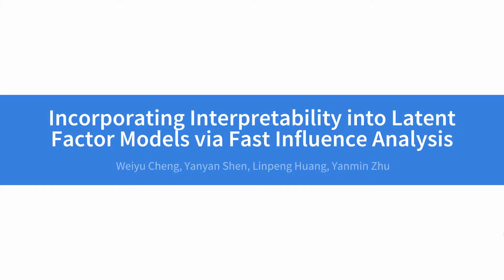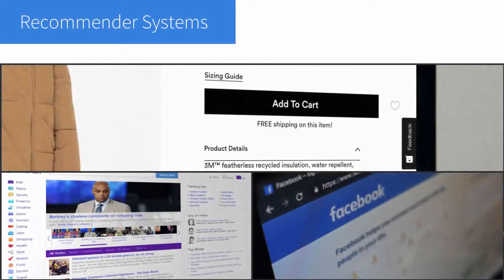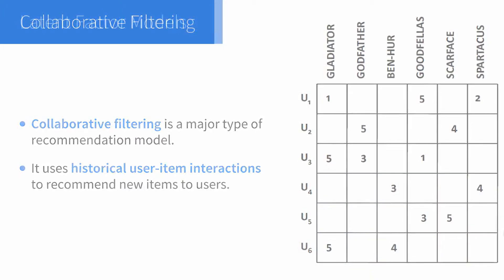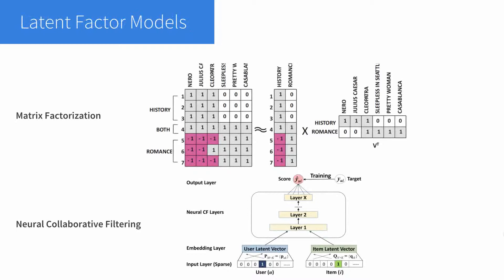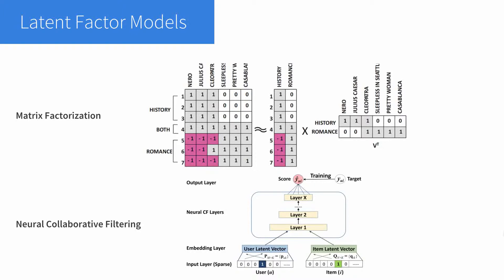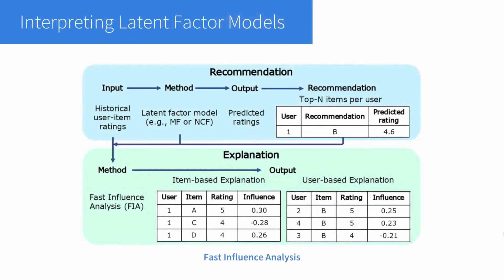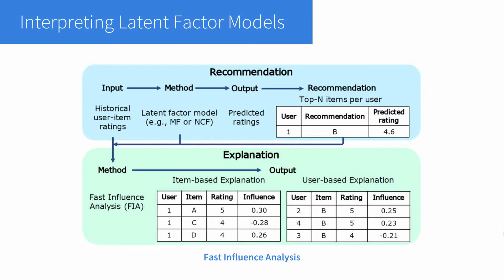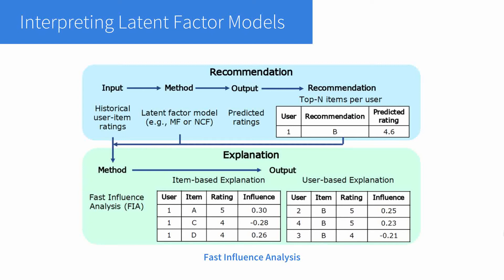Incorporating Interpretability into Latent Factor Models via Fast Influence Analysis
Authors:
Weiyu Cheng (Shanghai Jiao Tong University);Yanyan Shen (Shanghai Jiao Tong University);Linpeng Huang (Shanghai Jiao Tong University);Yanmin Zhu (Shanghai Jiao Tong University)